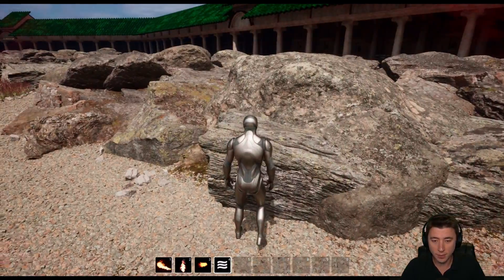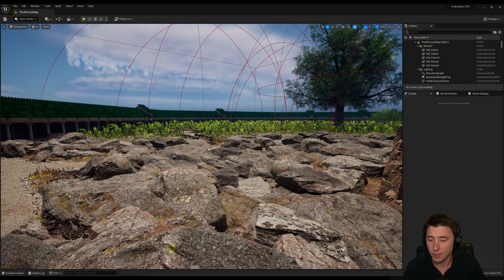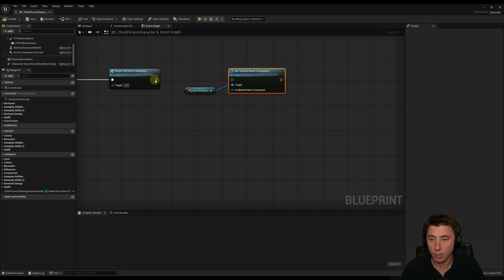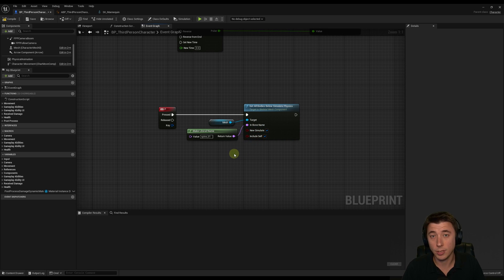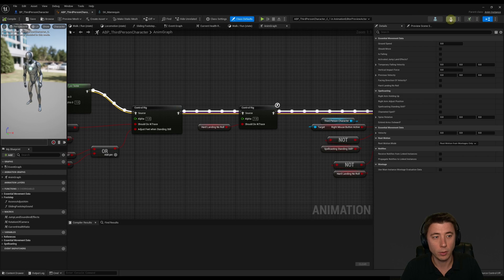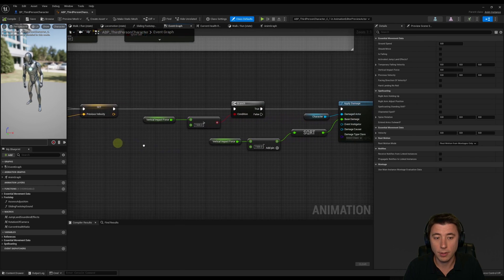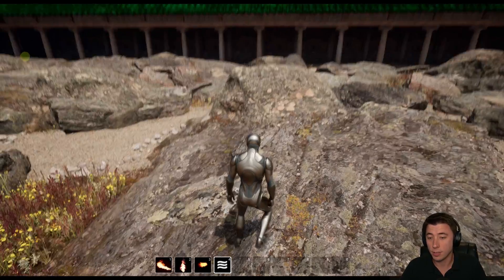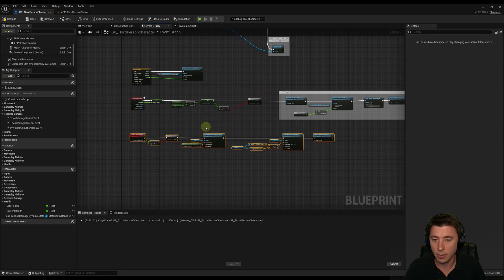Let's Build the RPG! - 44 – UE5 Physical Animation Beginner Tutorial – Collision Damage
In this episode we set up Physical Animations, also known as Physics animations that simulate physics for our character's upper body when taking collision damage.  I.E., the character slams into something too hard, too fast, and inevitably, they're going to take damage.  Physics animation works off of the new experimental Physical Animation component available to be added to any character with a Physics Asset.

This episode builds off the previous two episodes 42 and 43 where we set up damage and health mechanics for our player character.

00:00 Intro
00:12 Today's Goals and Key Concepts
01:15 Getting physical animations up and running on the Third Person Character
04:47 Physics asset overview
05:37 Setting up physical animations based on character collision impact force
15:46 Setting up damage based on character impact force
17:08 Build clean-up
17:52 Conclusion and preview of next episode

Direct References